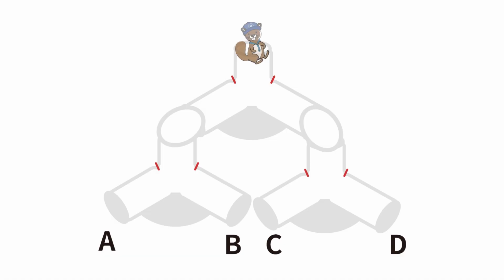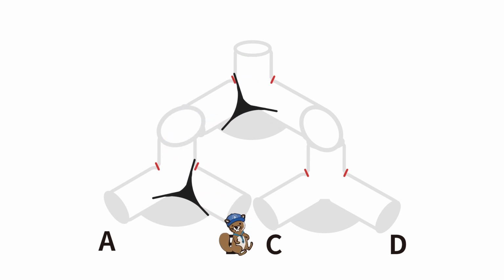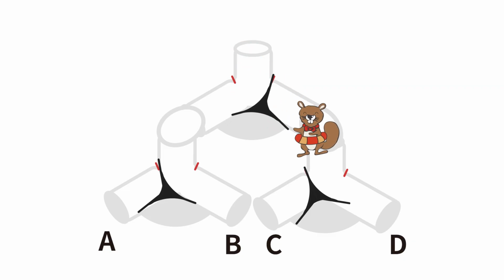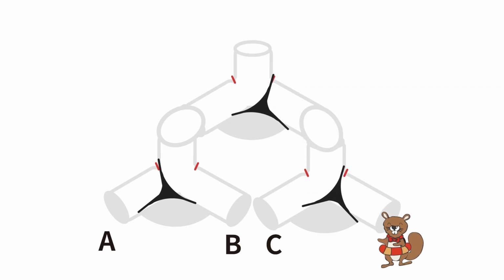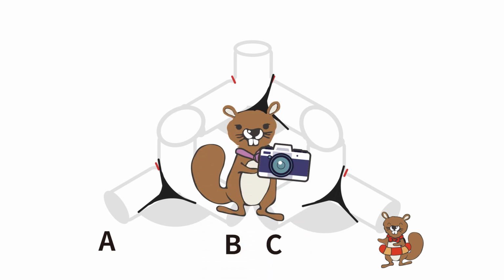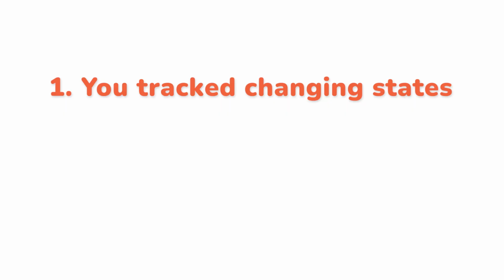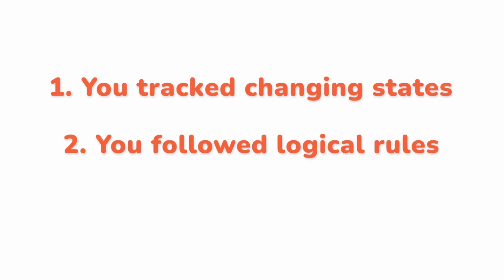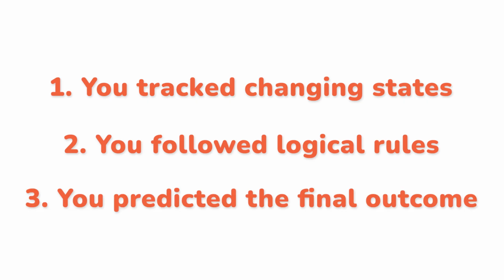The Exciting Waterslide | Part 2 | Bebras Malta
In this video, we will solve a Bebras challenge together! This challenge involves the use of computational thinking. If you haven’t watched the first part of this challenge yet, pause the video here and go watch the first part where we explain the challenge. To begin, we encourage you to try solving it on your own. Then follow this video where we will explain the solution step by step.

This is a perfect challenge for students, teachers, and anyone curious about how computers solve problems! 💻👾

If you are a teacher and would like to see how this challenge relates to real problems in computer science, watch this video

This video is part of the Bebras Bytes series by Computational Thinking Malta, supported by MDIA and EU Code Week.